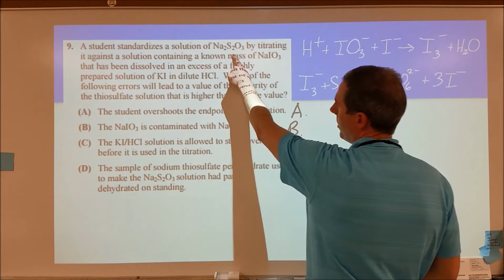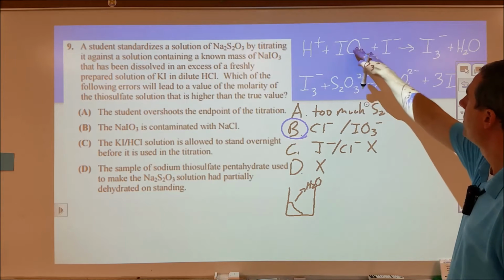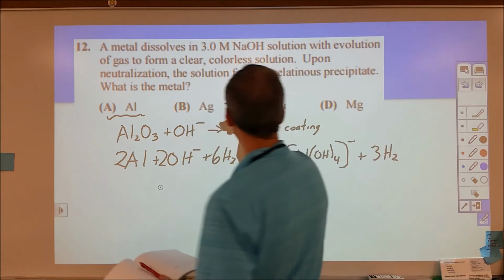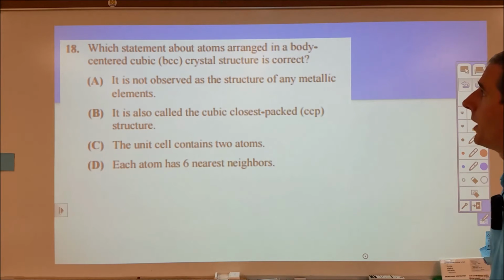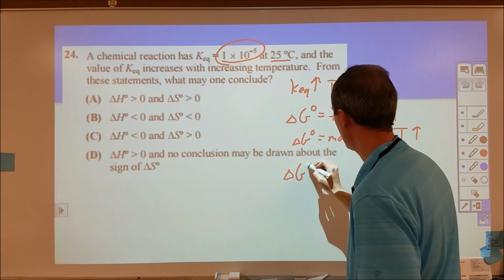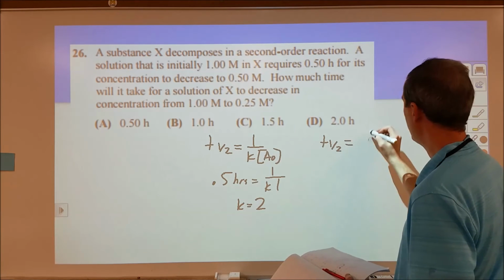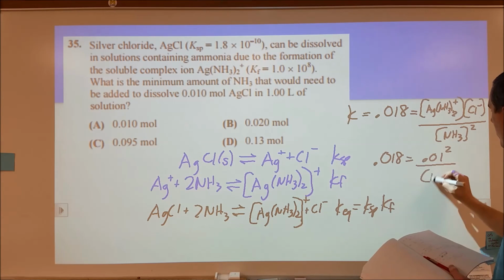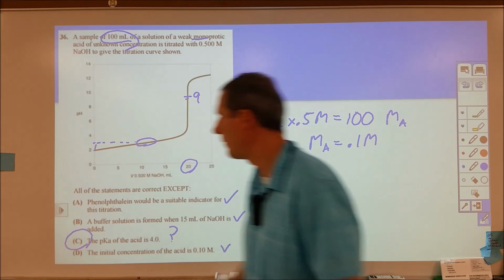National Chemistry Olympiad Solutions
10 multiple-choice questions from the National Chemistry Olympiad exam are worked out and explained.  These are from the 2015 exam and can be found on this presentation here: